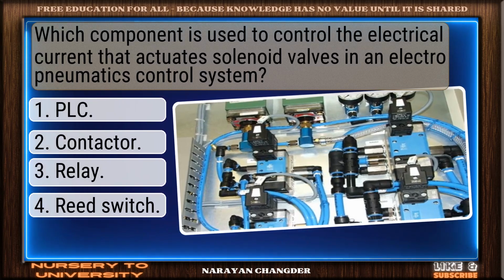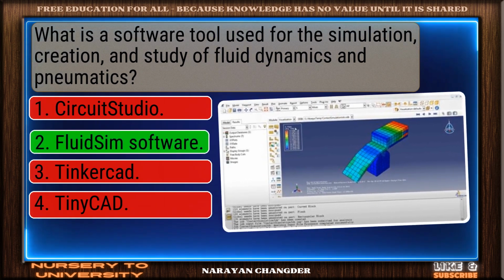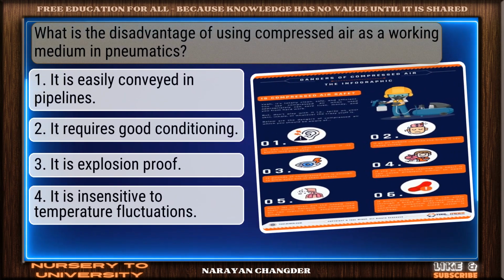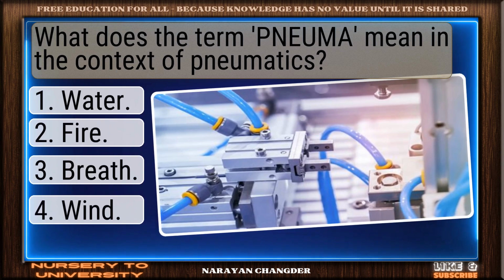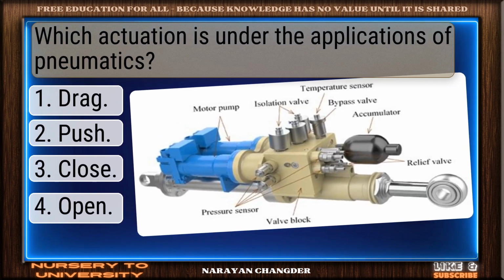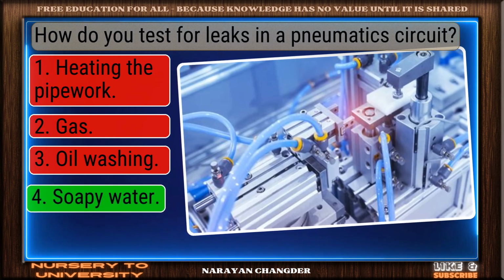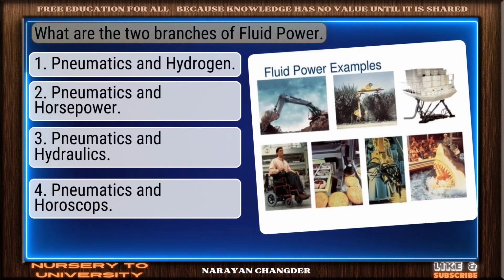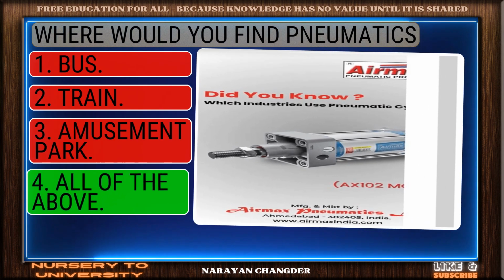PNEUMATICS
Test your knowledge with this exciting multiple choice quiz on Pneumatics.